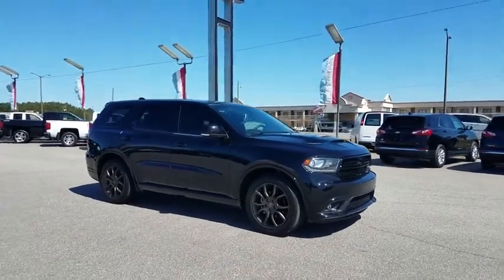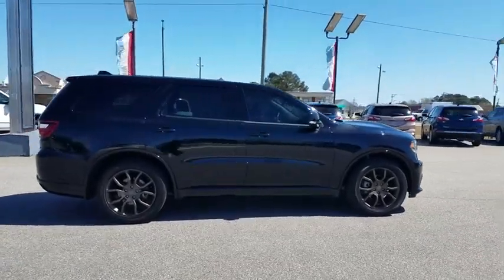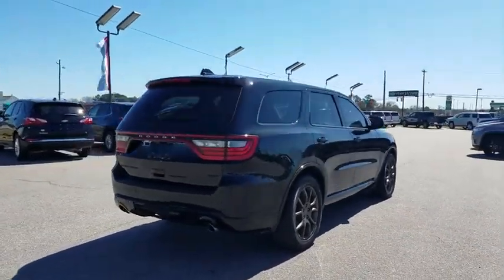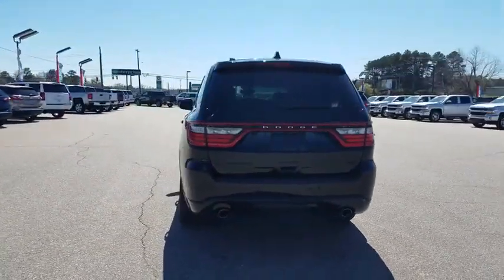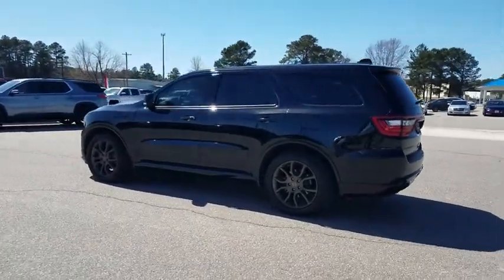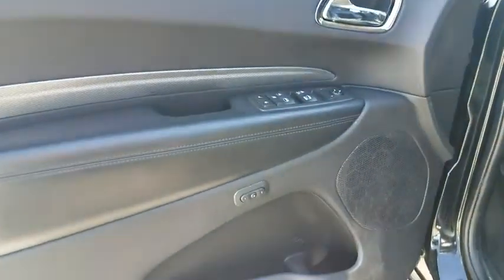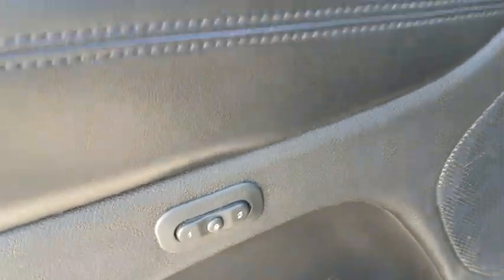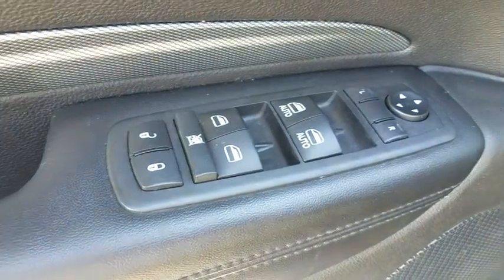2018 Dodge Durango Rocky Mount, Wilson, Goldsboro, Raleigh, Wake Forest, NC P11480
DB Black Clearcoat Used 2018 Dodge Durango available in Rocky Mount, North Carolina at Don Bulluck Chevrolet. Servicing the Wilson, Goldsboro, Raleigh, Wake Forest, NC area.

Don Bulluck Chevrolet
1920 Wesleyan Blvd

SLOW DOWN AND TAKE A CLOSER LOOK AT THIS LOCAL ONE OWNER BLACK ON BLACK GT DURANGO WITH THE PERFORMANCE APPEARANCE PACKAGE * THIS WAS NOT A RENTAL VEHICLE * FROM THE 20 INCH BRASS MONKEY BLACK ALUMINUM WHEELS, TO THE SECOND ROW BUCKET SEAT CONSOLE PACKAGE, THIS IS A NICE GT DURANGO * THE FIRST THING THAT CATCHES YOUR EYES ARE THE PERFORMANCE HOOD AND FRONT FASCIA * POWER REAR LIFTGATE * THIRD ROW SEATING * PROXIMITY KEY WITH REMOTE START AND PUSH BUTTON START * PARK-VIEW REAR CAMERA WITH GUIDE LINES * DELUXE 12-WAY POWER HEATED LEATHER/SUEDE BUCKET SEATS WITH TWO PERSON MEMORY SETTINGS AND POWER LUMBAR SUPPORT * SECOND ROW HEATED BUCKET SEATS WITH CENTER CONSOLE * 50/50 SPLIT FOLD-FLAT INTO THE FLOOR THIRD ROW BENCH SEAT * HEATED LEATHER WRAPPED STEERING WHEEL * AM/FM STEREO UCONNECT 7 INCH COLOR TOUCH SCREEN AUDIO SYSTEM INCLUDES BLUETOOTH WIRELESS CONNECTIVITY, STREAMING AUDIO, (3) 12 VOLT POWER OUTLETS, (1) AC POWER OUTLET, GOOGLE ANDROID AUTO, AND APPLE CARPLAY * DAY/NIGHT REARVIEW MIRROR * AIR FILTRATION SYSTEM * OUTSIDE TEMP GAUGE * SIMULATED INTERIOR WOOD TRIM * PERMANENT LOCKING HUBS * ABS BRAKES WITH DRIVELINE CONTROL * REAR PARKING SENSORS * LOW TIRE PRESSURE WARNINGS * HAS WARRANTY * AND SO MUCH MORE * CALL, TEXT, OR EMAIL FOR MORE INFO * STK# P11480